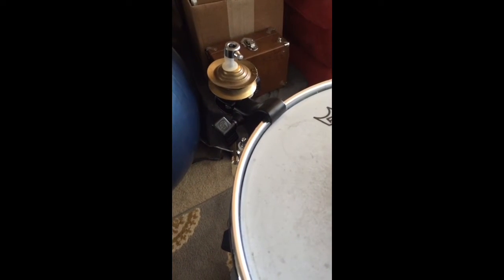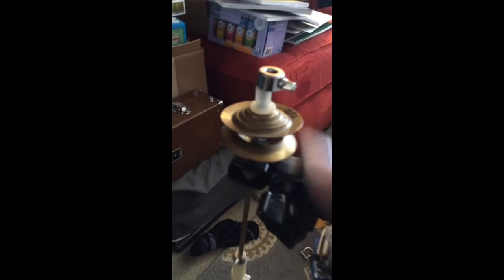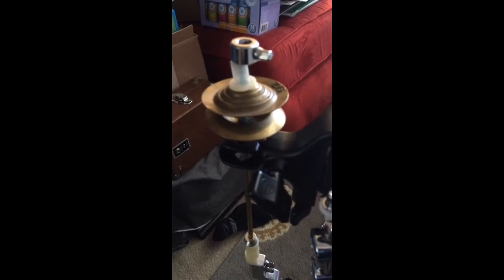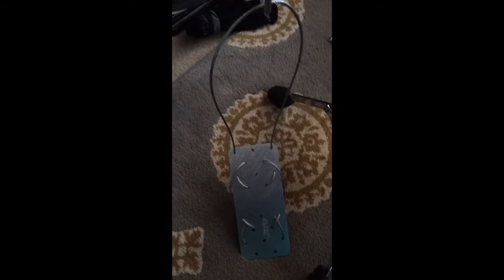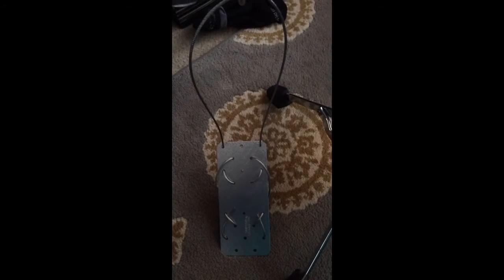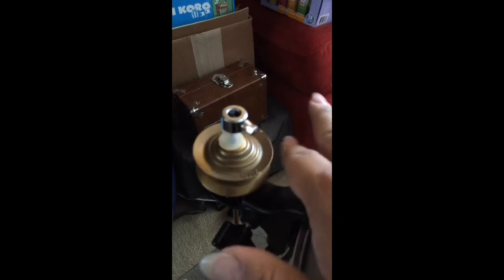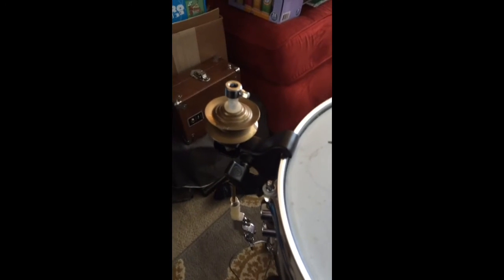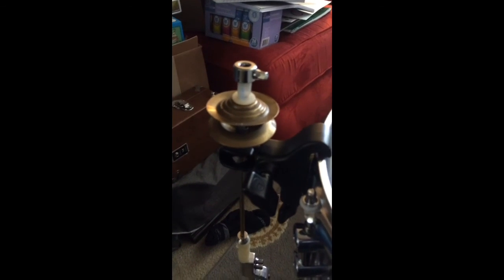Mike Masuda: Foot operated finger cymbals (zils) mounted to snare drum!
My ongoing quest for developing crazy yet useful percussion gizmos that are not mainstream continues on with this: a foot operated set of finger cymbals (called zils), mountable to the side of my snare drum. This pedal will be next to my regular hi-hat setup in my Hootenanny kit. It can be played as-is to provide a cutting "ching" accent sound, or (as of now) can be operated just like a hi-hat with my left foot to produce complex rhythm patterns.

In a few years, I'm sure someone else will steal my idea and make money off of it, just as someone did with my cajon kick pedal. I just want to be remembered as a creative guy whose crazy ideas sometimes actually worked. I don't have the time or money to pursue patents and manufacturers for these ideas. I've tried, and it takes a lot more effort than I care to expend on these things.

If someone here wants to be a business partner, I'd be happy with just a cut of the profits for these oddball percussion ideas that work. I have a number of concepts for a prospective venture capitalist. Again, the very idea of having to shop my ideas around and put up money to get started makes my head spin.

I guess I'd rather just play music and let these video clips acknowledge that I was/am a clever lad with some inventions to make my kit more unique.